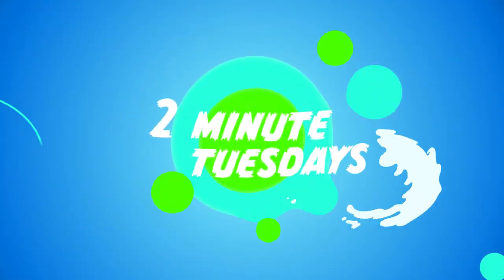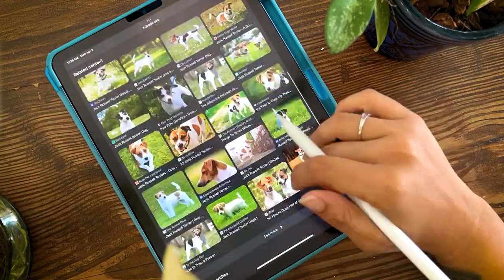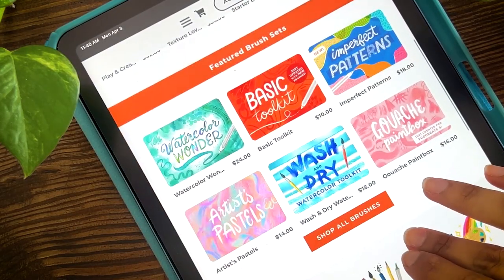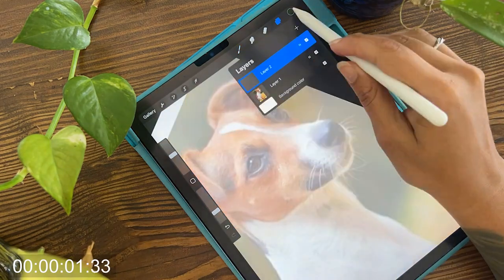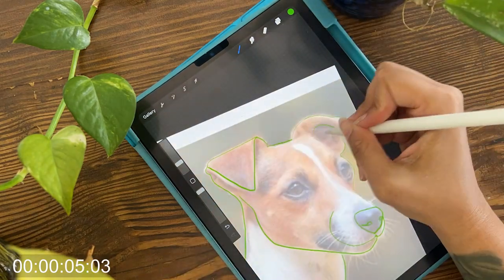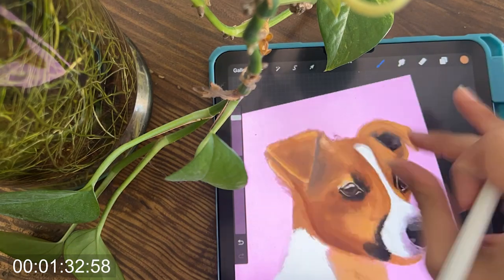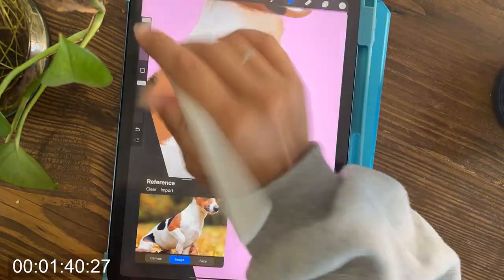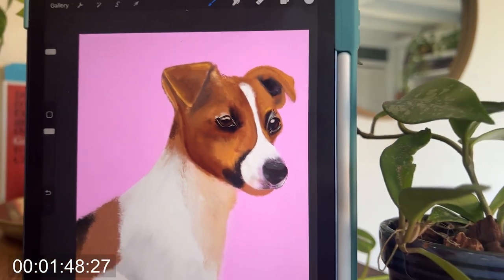The History and Versatility of The Jack Russell Terrier. Paint and Learn with me.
In this video, I delve into the fascinating history and unique characteristics of the Jack Russell Terrier, while painting the dog using Procreate. From their origins as a fox hunter's companion in 1800s England to their popularity as versatile pets and working dogs today, Jack Russells have a rich and enduring legacy. Along the way, I highlight their physical features, temperament, and hunting abilities, as well as their popularity in earthdog trials and other competitions. Whether you're a Jack Russell enthusiast or simply interested in learning more about this beloved breed, this video is sure to entertain and inform. So sit back, relax, and join me as we explore the world of Jack Russell Terriers!

Get yourself some cool iPhone Cases.

- Apple Pencil I use
- My Cute iPad Case
- Paperfeel Screen Protector that makes drawing on iPad much better
-Ipad I am using